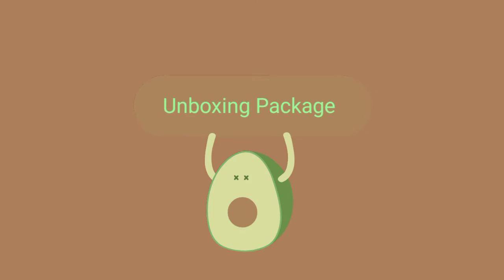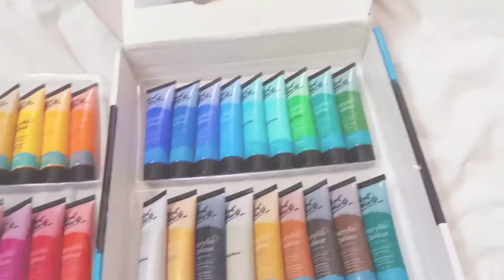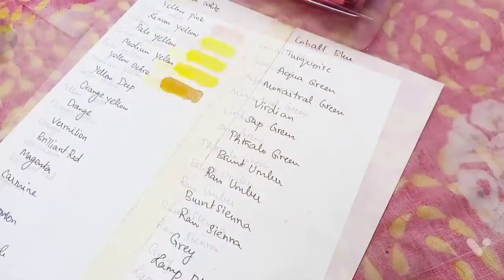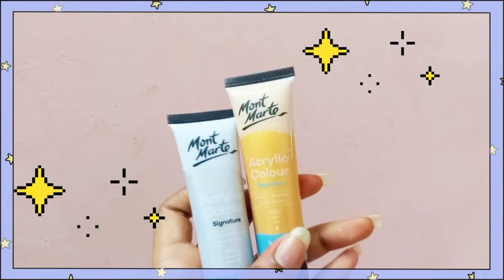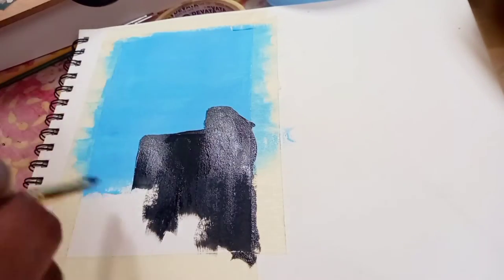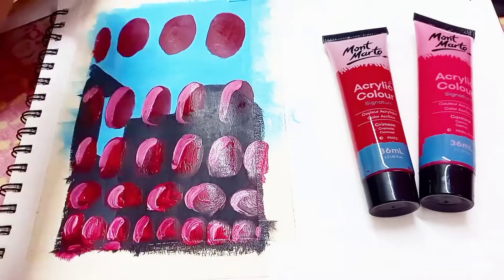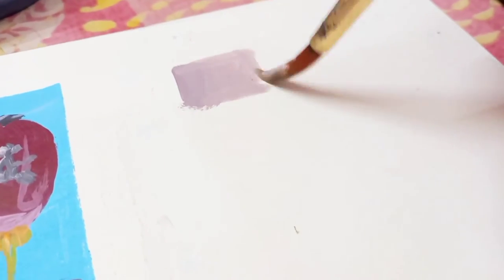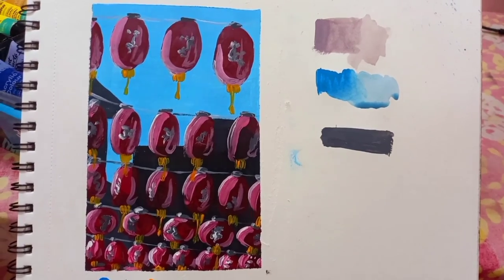Mont Marte - Acrylic Paint set 36pc. (Unboxing and Review)🎨🖌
In this video, I have been unboxing and reviewed a paint set from Mont Marte. I did some swatches and a quick painting.

I gave my honest opinion about this Paint.

⭐Social Media⭐

⭐Music⭐

⭐Equipments⭐

Video: Android Mobile 📱
Editing App: Vllo
Thumbnail: Photoshop

⭐Materials⭐

1. Paint Set : Mont Marte Acrylic paint 36pc

2. Mixed Media Sketchbook.